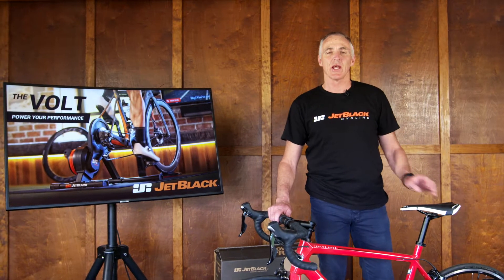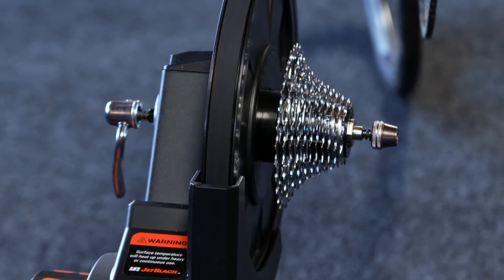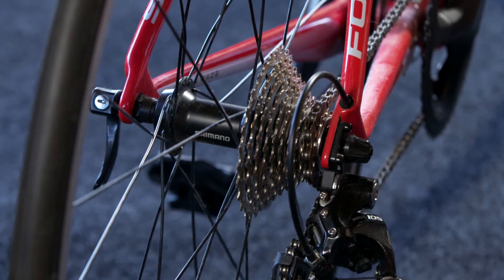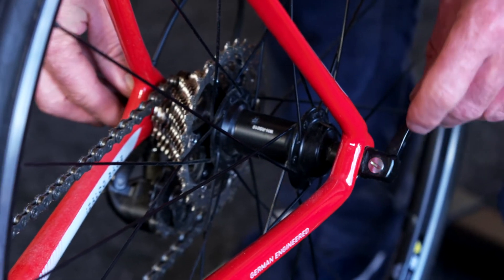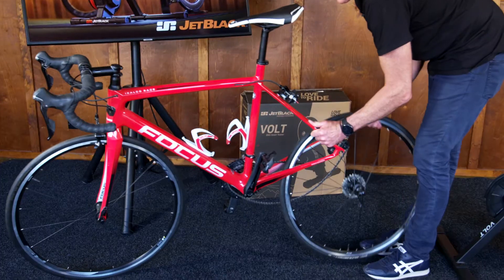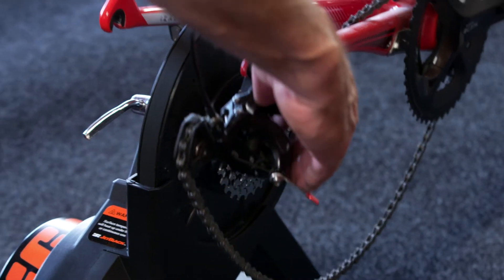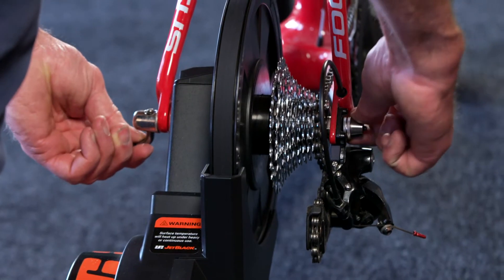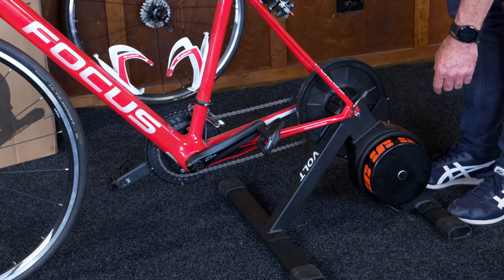JetBlack Cycling- The VOLT™- Attaching a Quick Release Bike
Quick release installation- 130mm or 135mm
1. When using a quick release bicycle frame, you need to use adapter A, adapter B and the quick release kit (these three accessories are included in the package).
2. Shift the chain on your bicycle to the smallest sprocket on the cassette and then remove the rear wheel.
3. Align the bicycles chain with the smallest sprocket on the trainer cassette, then mount the bicycle frame onto the VOLT™’s axle.
4. Securely tighten the QR axle as you would on your bicycle wheel.